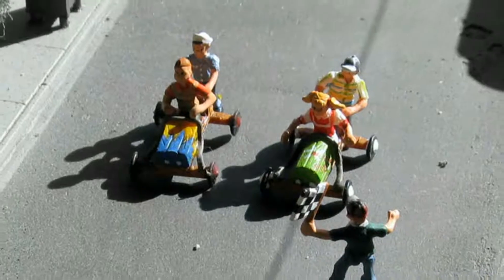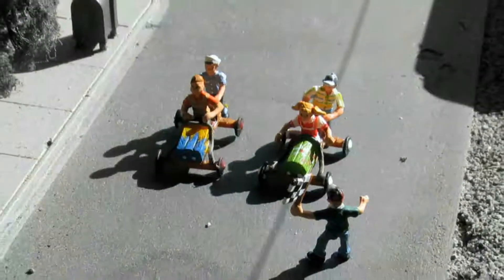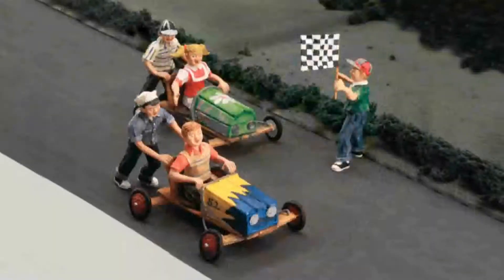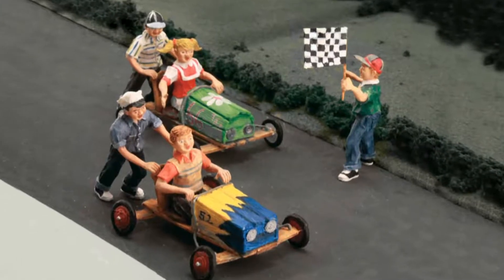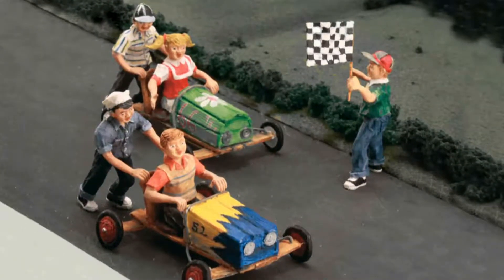Down Hill Derby - HO Scale - Scenic Accents® | Woodland Scenics®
- Five youngsters bring back fond memories of racing scrap built derby cars.

Items Mentioned in This Video:
Down Hill Derby (A1952)